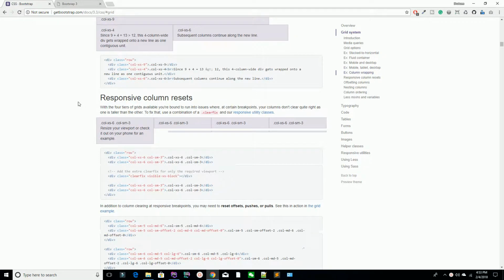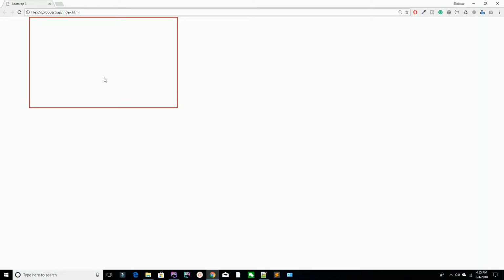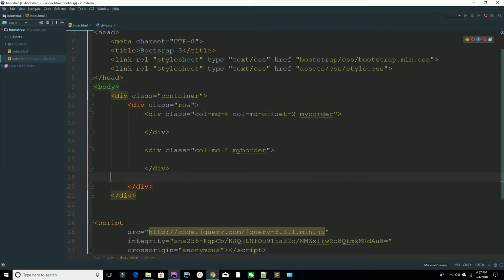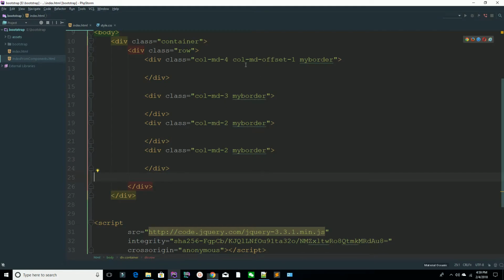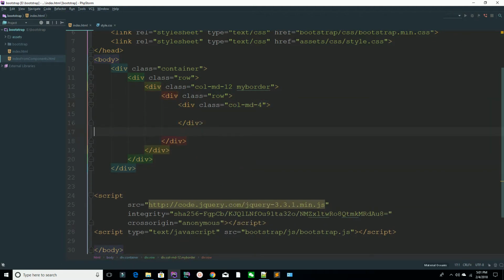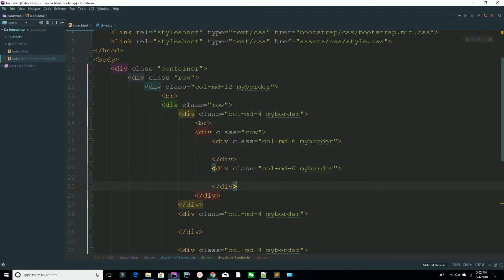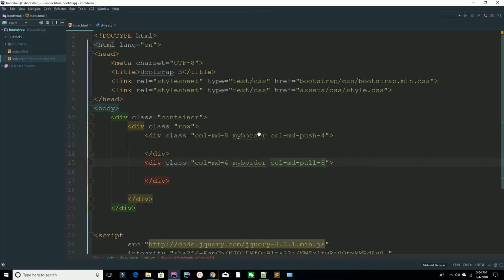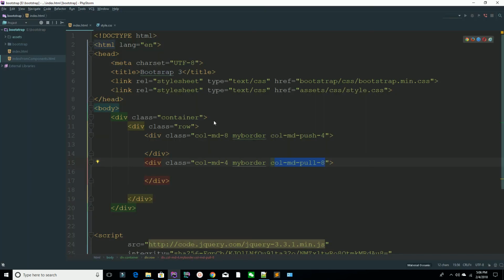offset and nesting columns with order chaning